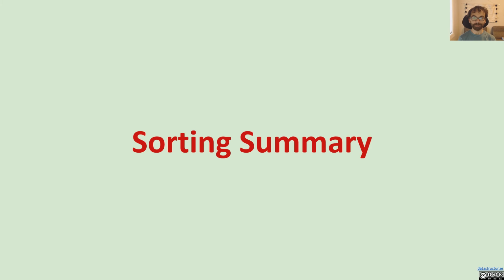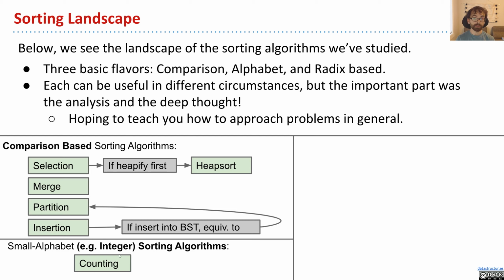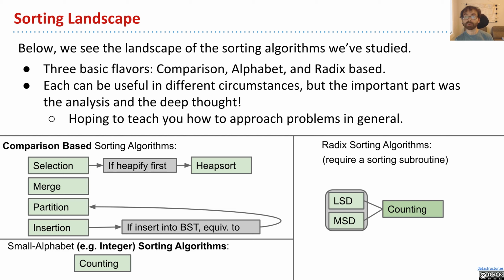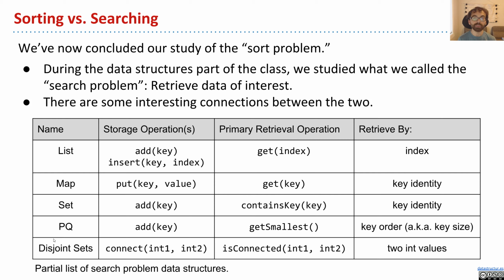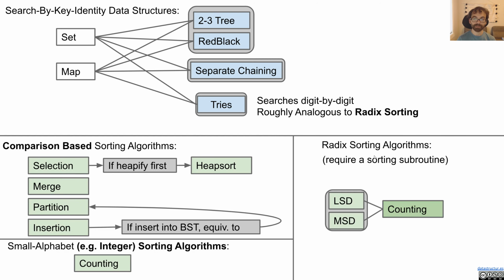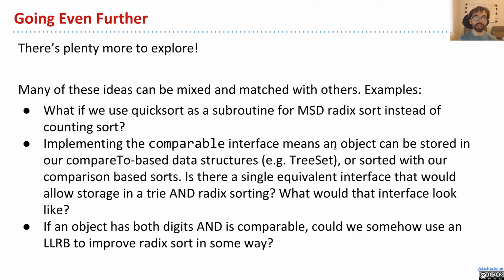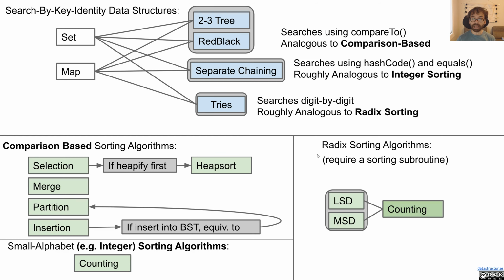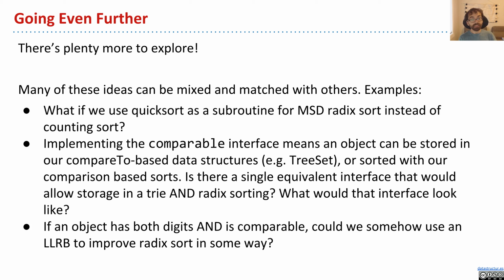[Radix vs. Comparison Sorting1, Video8] - Sorting Summary